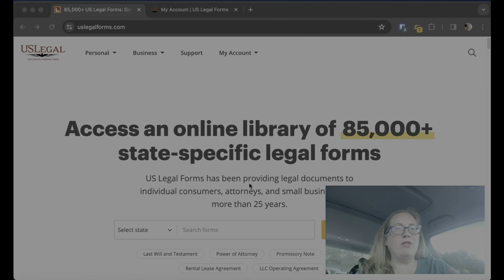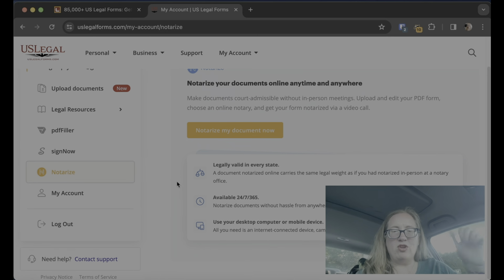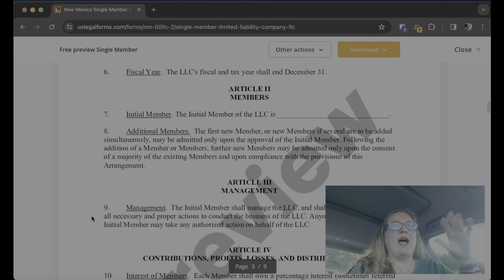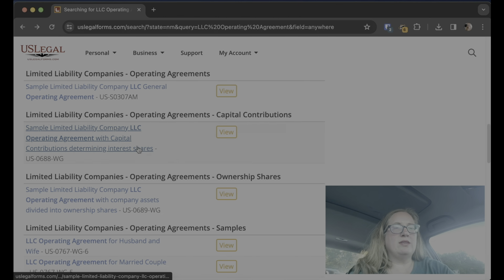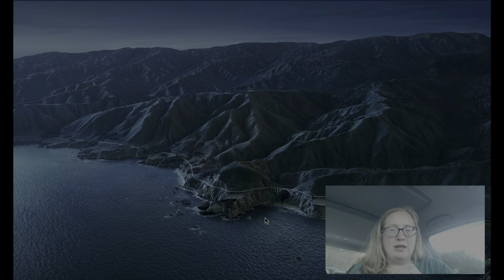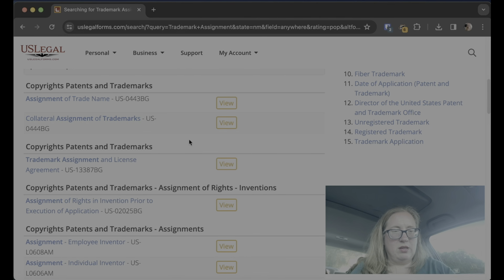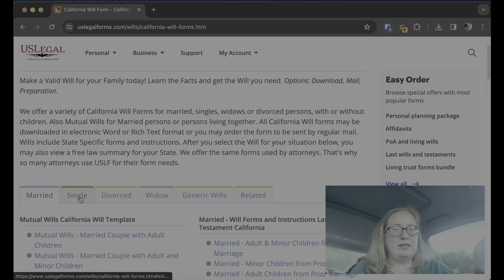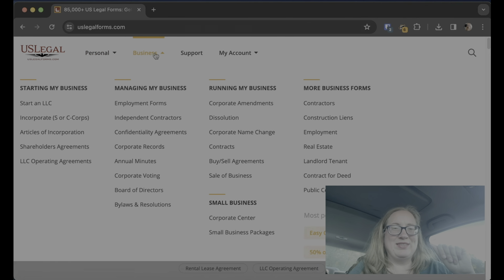How to Find Business Legal Templates and Forms || Review of USLegalForms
Are you looking for templates for agreements, contracts, and other legal forms for your small business? In this video I review USLegalForms and walk you through how I use it to create an LLC Operating Agreement and other documents I needed for my side gig business (located in a different state than where I practice law).

- Like this video — it helps with the algorithm!
- Share the video with someone who may find it helpful

- Post a “Super Thanks” comment (hit the $ button below the video)

Comment policy: I reserve the right to delete comments and block anyone from the channel due to threats, hostility, or spam.